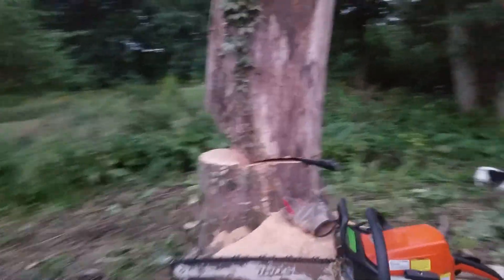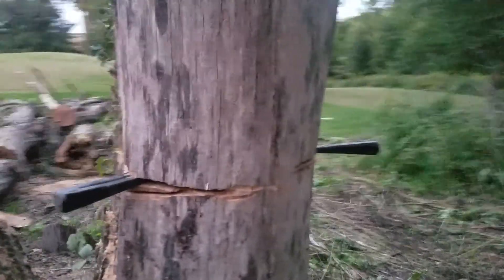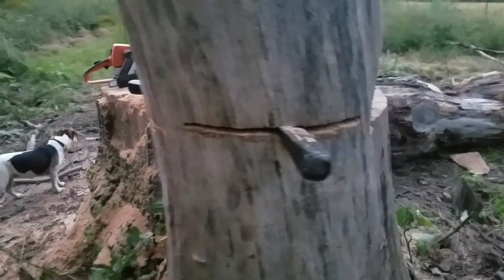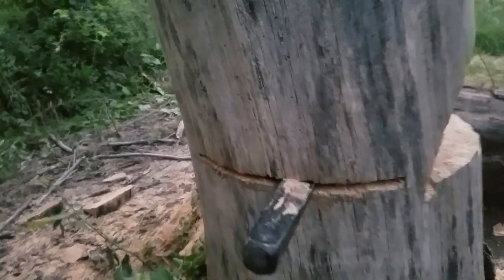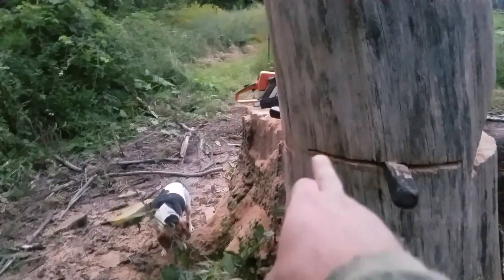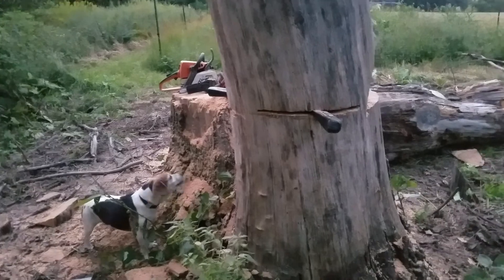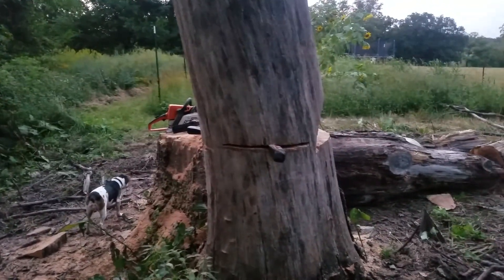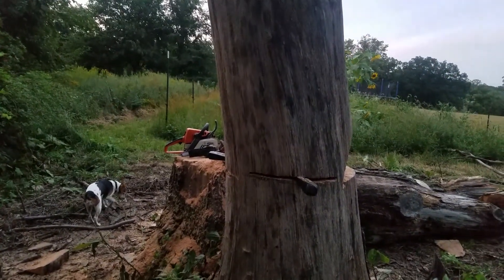How to Fell a Tree - Part III